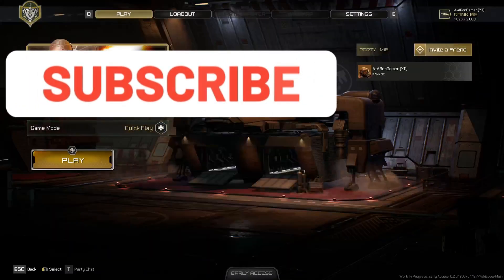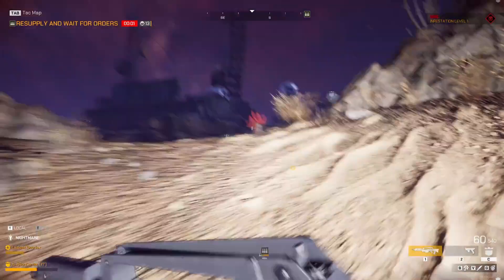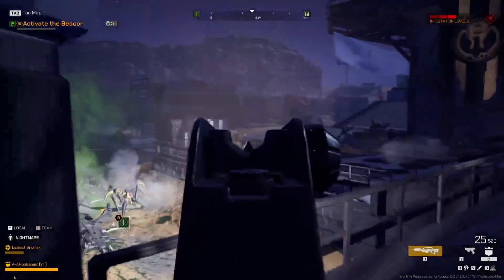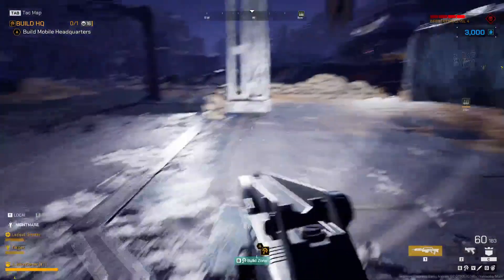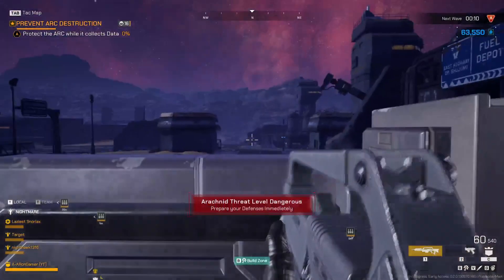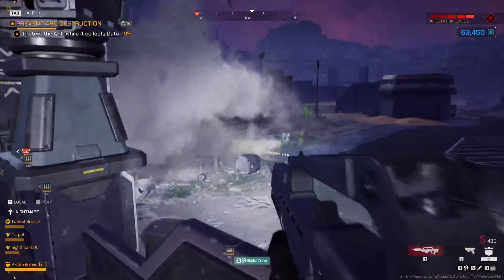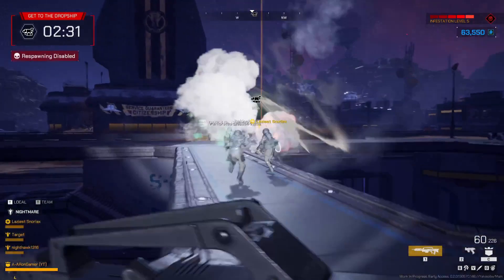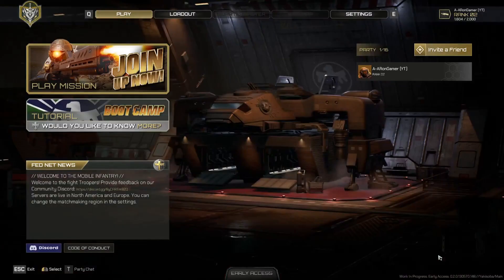it was all Horja's Fult I tell yah!!